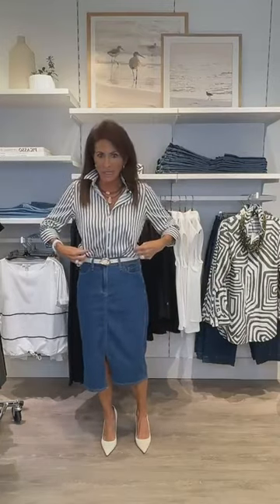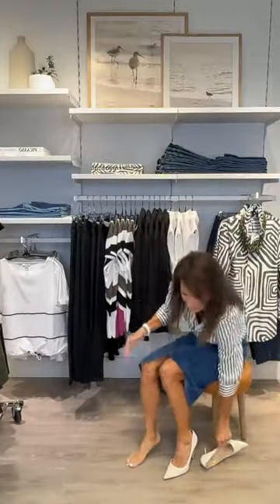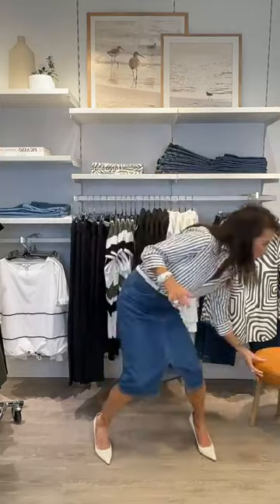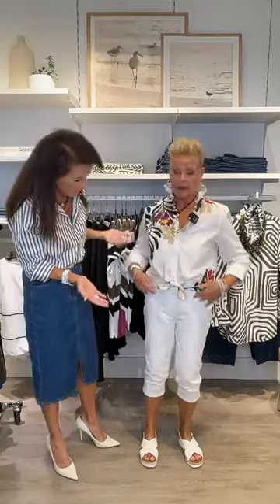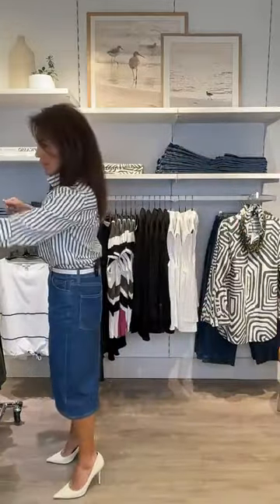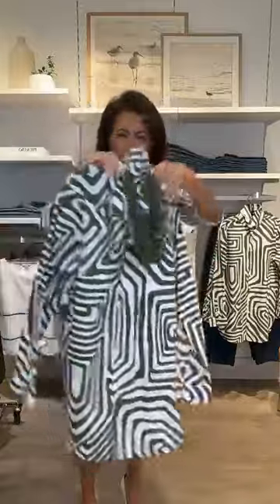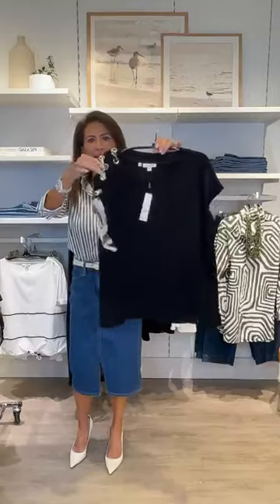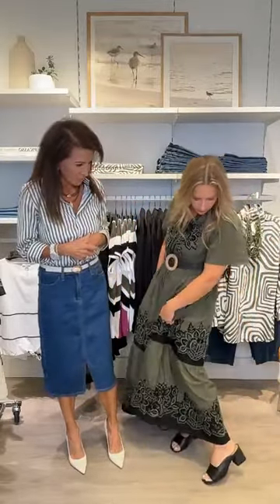Color Crush: Olive + Kiwi | Sher On Chic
We are LIVE discussing our new favorite color crush duo – Olive and Kiwi! Tune in now to see how Sher styles this chic summer color combo. Unlikely pairings make the best of friends and that’s how we feel about our new color crushes for summer!